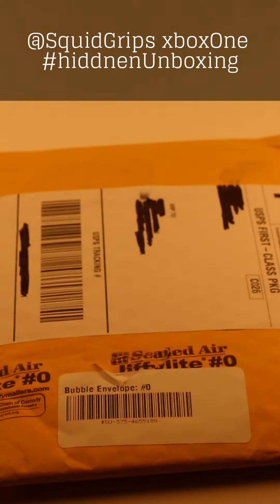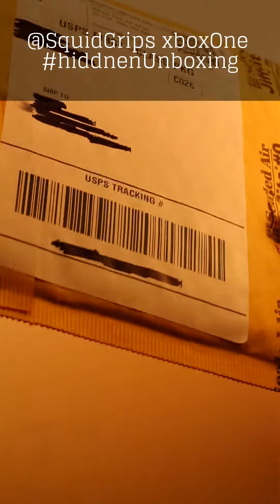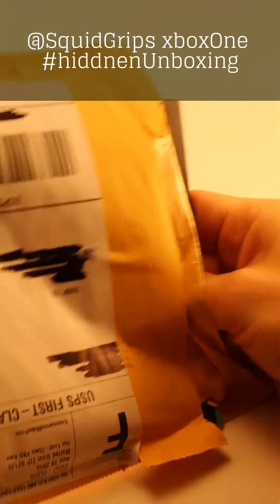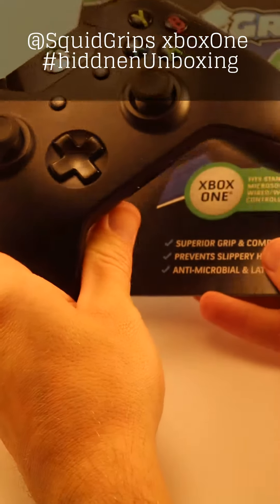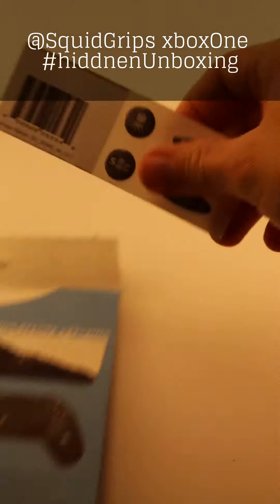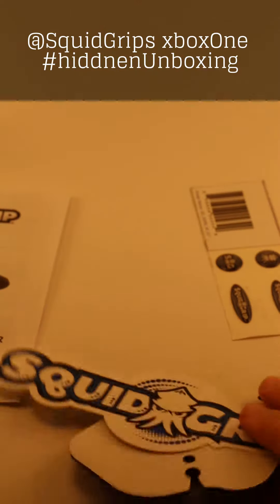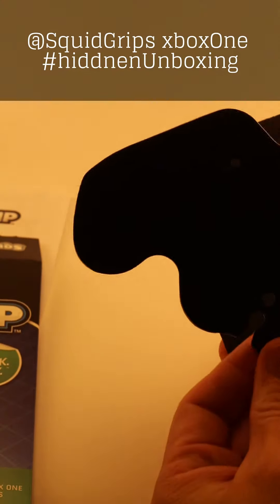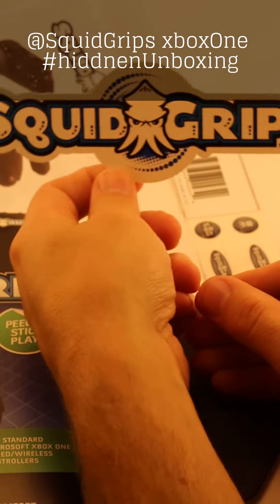SquidGrips hiddnenUnboxing of XboxOne SquidGrips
This is the first of many product related videos I plan to create! Be sure to check for hiddnenUnboxing &

As you can tell Im very new at this so please be easy on me for now! I created this video with the YouTube Video Editor

Yes I know its hard to hear, Im getting a new mic! Yes I shot horizontal - TBH i totally didnt realize it until its too late... cant really get a redo on product unboxing.

This is and will remain a learning project for me so hopefully you will stick with me through it!